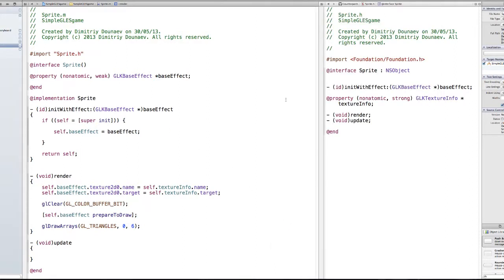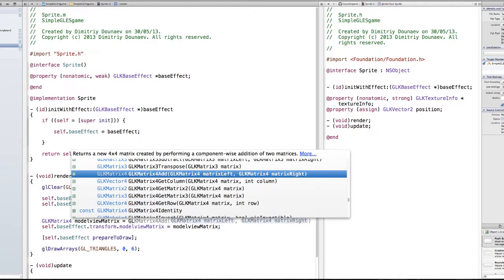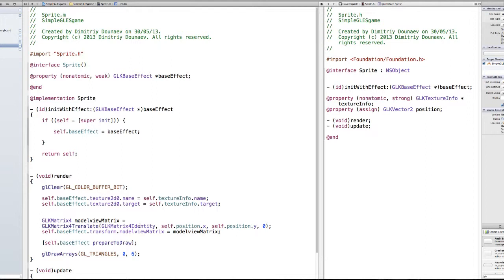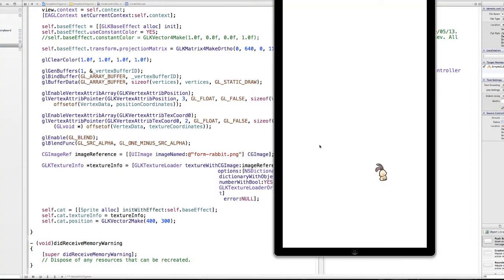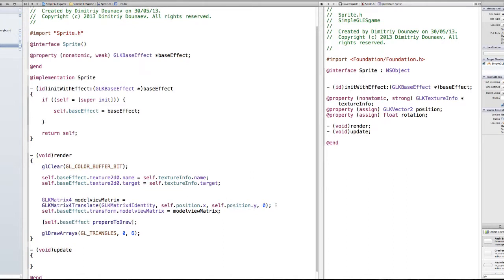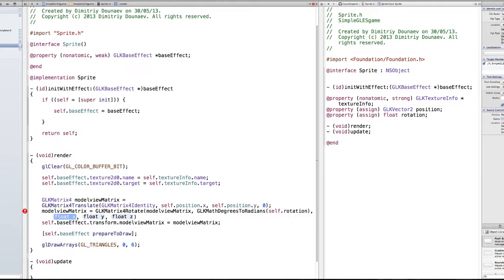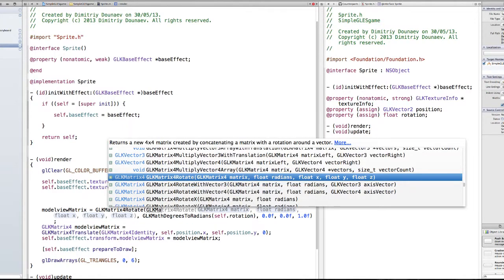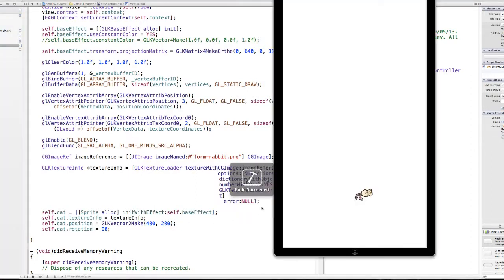OpenGL ES/ Objective-C Game Tutorial part 7: Translation and rotation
In this tutorial series we will try to make a game from scratch for IOS with OpenGL
ES and Objective-C.